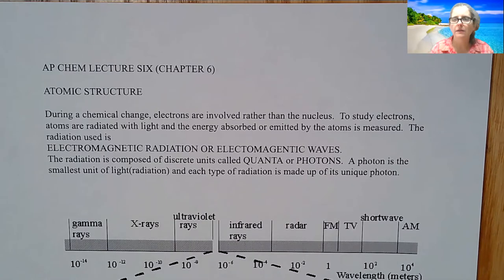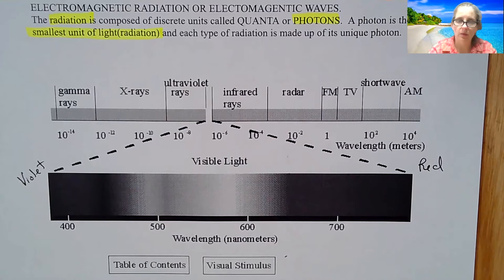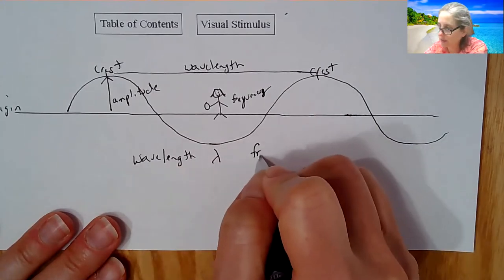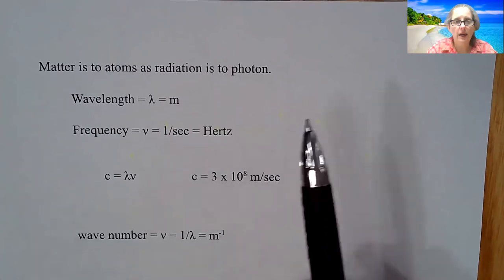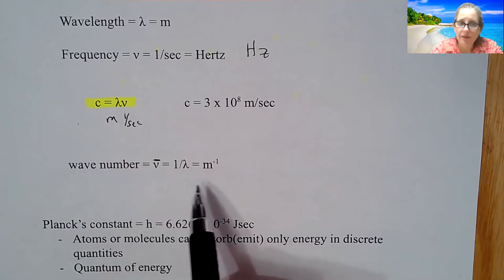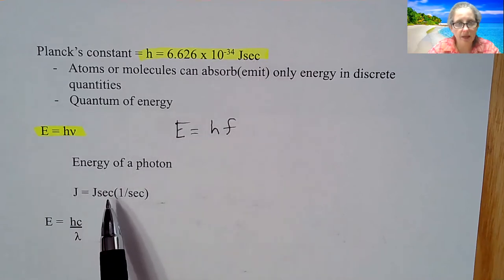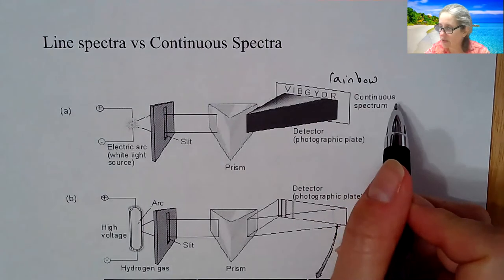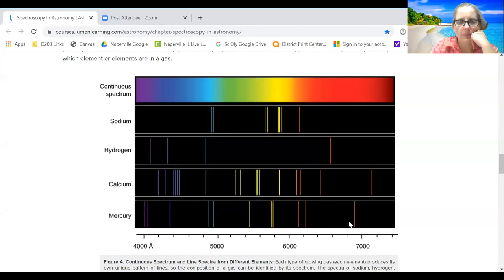Chp 6 Part 1 Light and Emission Spectra